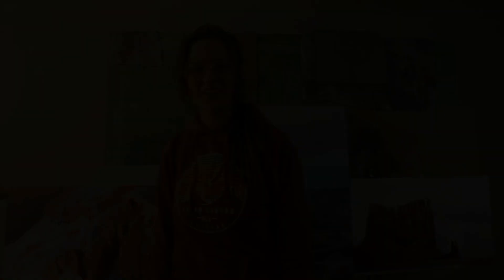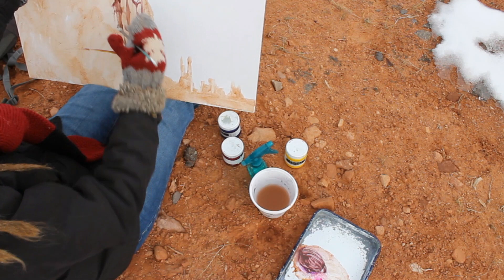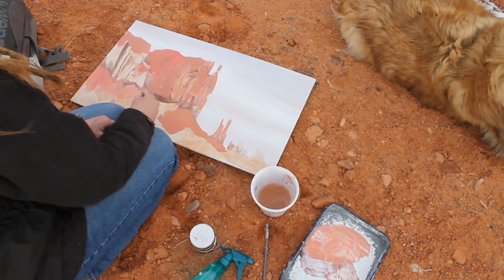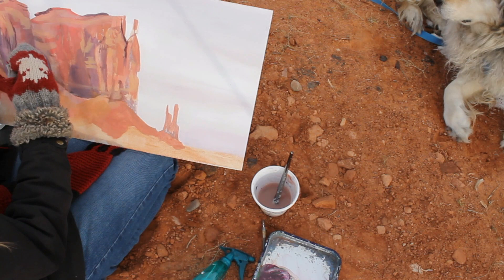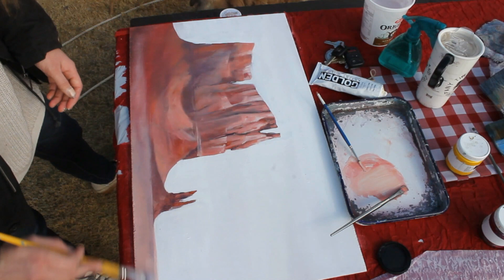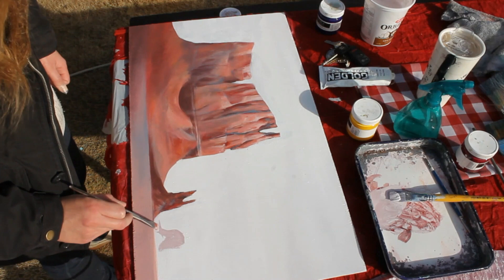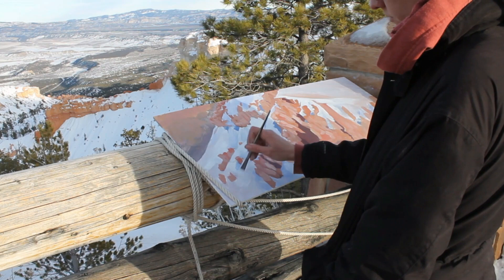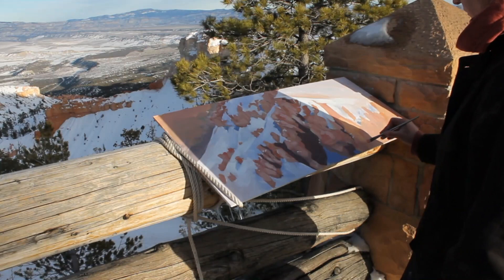Plein Air Painting in Utah and Arizona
Come with me as I venture outdoors and paint the landscape at Monument Valley, the Grand Canyon, and Bryce Canyon. Plain air painting is a whole new experience and I definitely appreciate it more now that I've given it a real go! I struggle with lighting, weather, wind, mixing paint, and much more in this video. The whole experience, however, was extremely rewarding and I can hardly wait to do it again. I hope you're inspired!
I was able to meet one of my heroes who is also a YouTube artist, MuralJoe. If you would like to learn more about the way light and colour works, along with painting from memory and observation then you should follow him too!